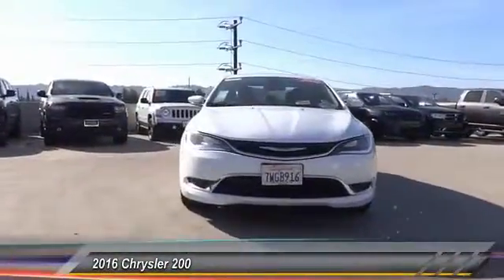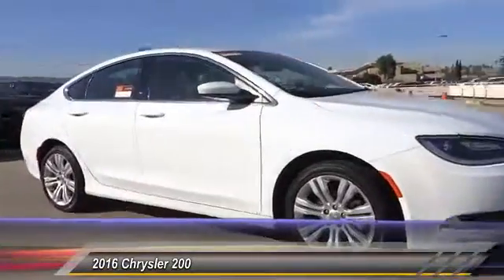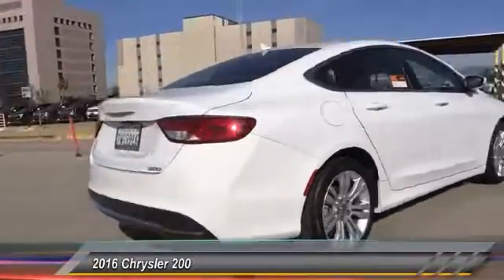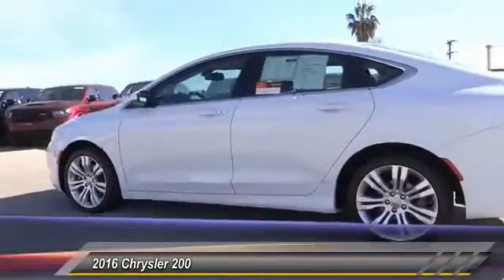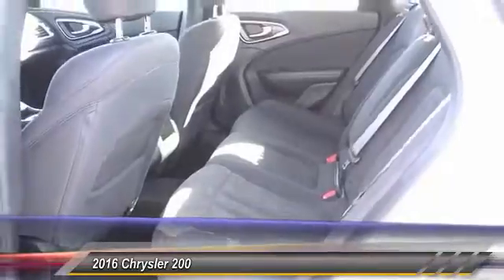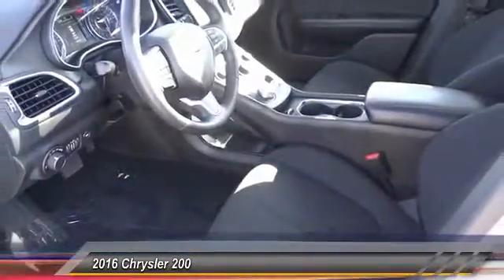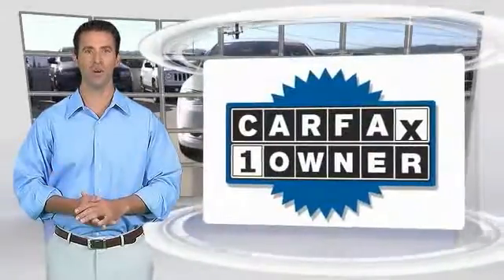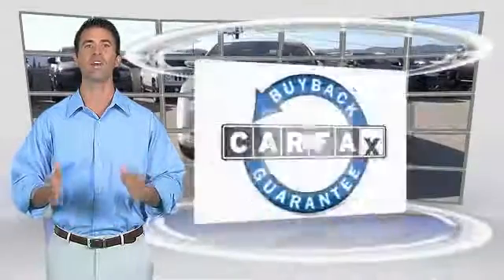2016 Chrysler 200 VAN NUYS LOS ANGELES SAN FERNANDO VALENCIA CANOGA PARK ncg115500l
2016 Chrysler 200 4dr Sdn Limited FWD

RUSSELL WESTBROOK CHRYSLER DODGE JEEP RAM PROUDLY SERVICING VAN NUYS, LOS ANGELES, SAN FERNANDO, VALENCIA, CANOGA PARK, & SURROUNDING SOUTHERN CALIFORNIA LOCATIONS. THIS WHITE 2016 Chrysler 200 IS EQUIPPED WITH A 4 Cylinder Engine 2.4 L/144, AUTOMATIC TRANSMISSION, AND RECEIVES AN ESTIMATED 23 City/36 Hwy MPG. CONTACT RUSSELL WESTBROOK CHRYSLER DODGE JEEP RAM OF VAN NUYS TO SCHEDULE A TEST DRIVE AND TAKE THIS 2016 Chrysler 200 HOME TODAY, OR VISIT OUR SHOWROOM CONVENIENTLY LOCATED AT 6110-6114 VAN NUYS BLVD VAN NUYS, CA 91401. STOCK #: ncg115500l | 2016 Chrysler 200 4dr Sdn Limited FWD 2016 Chrysler 200 4dr Sdn Limited FWD STOCK #: ncg115500l | VIN: 1C3CCCAB2GN115500 | 2016 Chrysler 200 4dr Sdn Limited FWD Russell Westbrook CDJR of Van Nuys